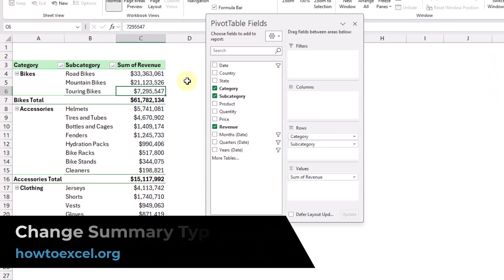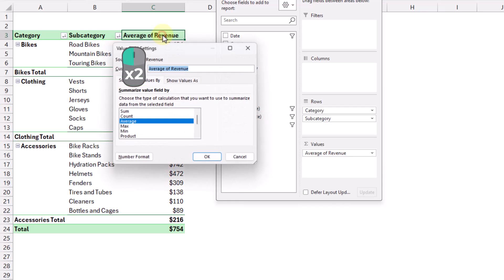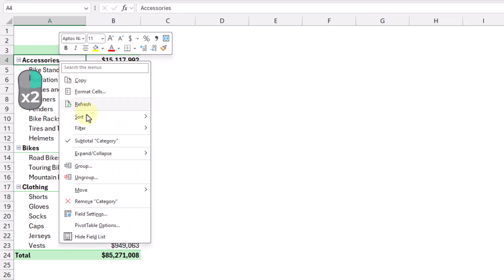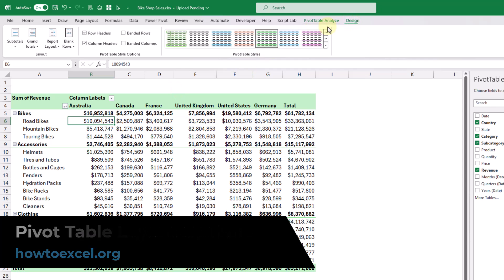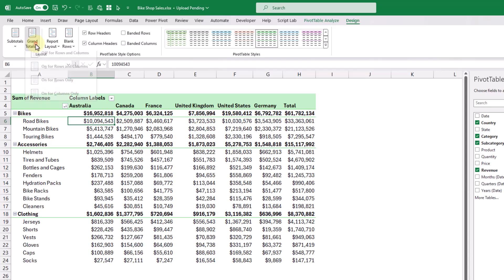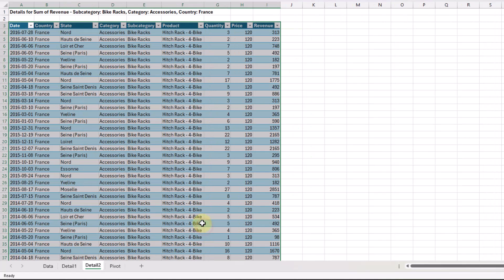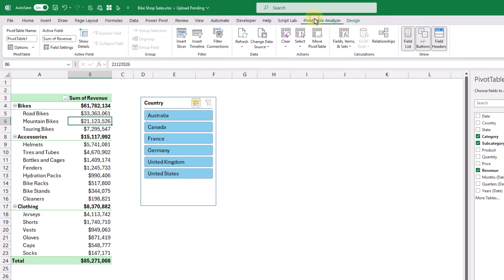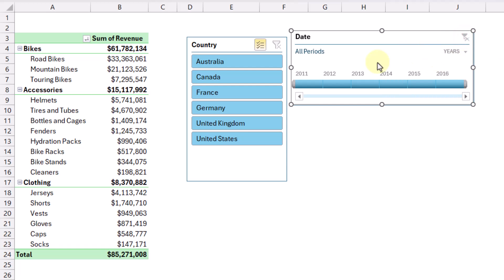Only Excel PRO's know these Pivot Table features